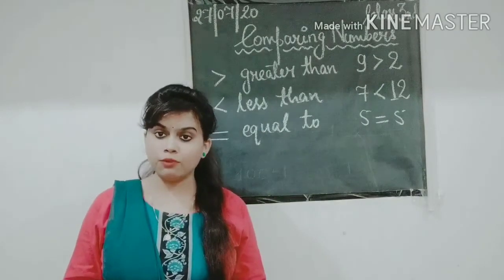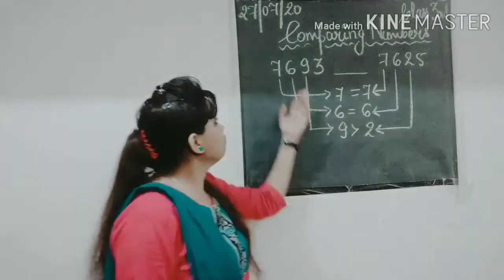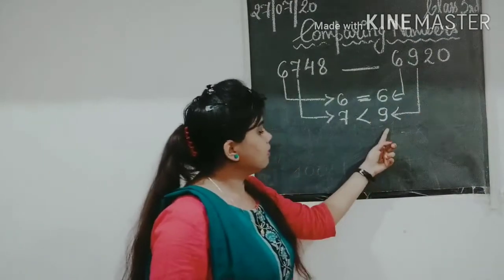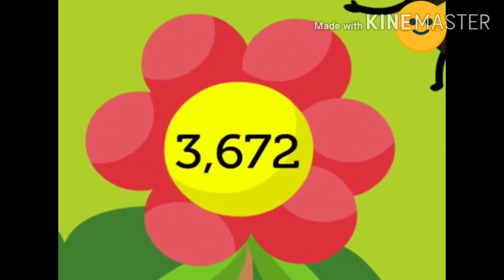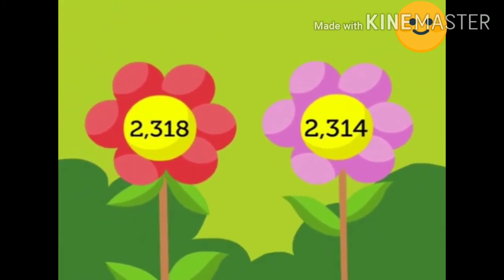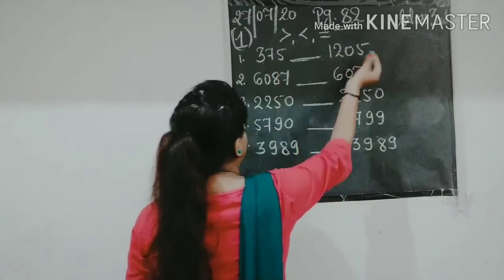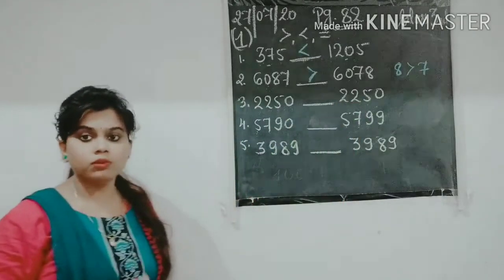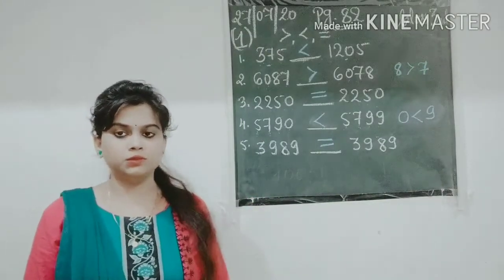Class -3 Maths Unit - 2 (Part-1)